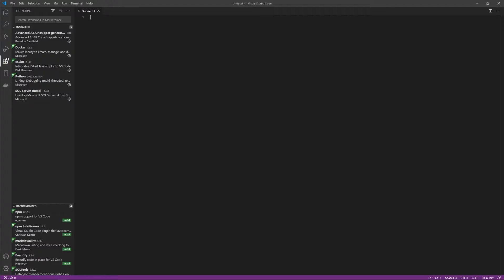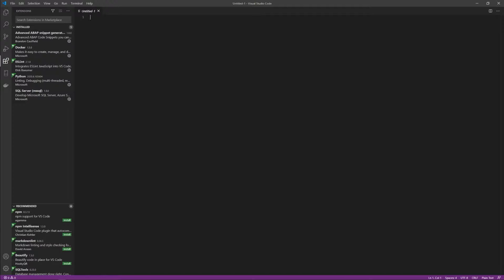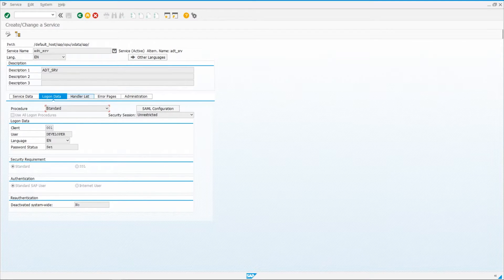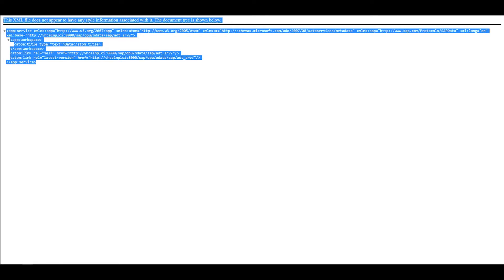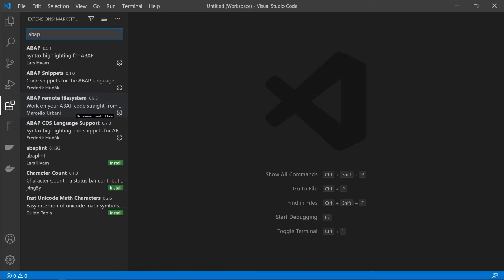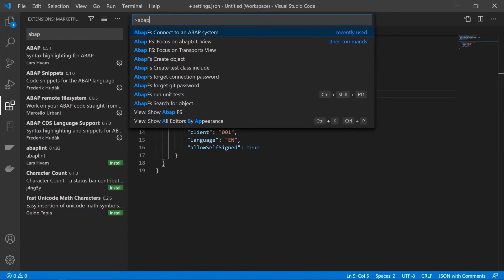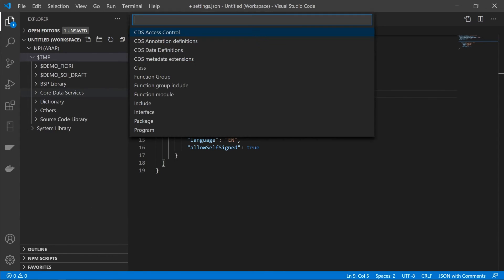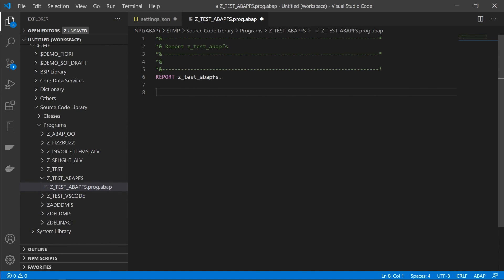SAP ABAP Development in VS Code | Setup Guide [Turorial]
A brief setup guide to get you up and running with ABAP in VS Code.